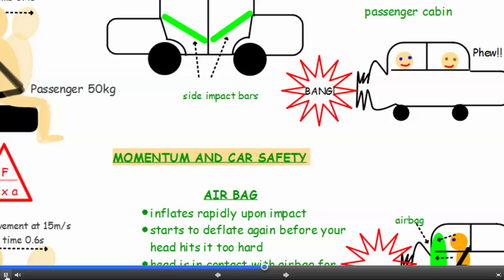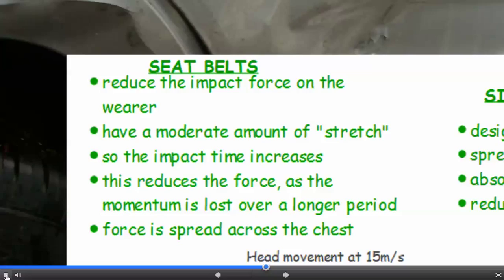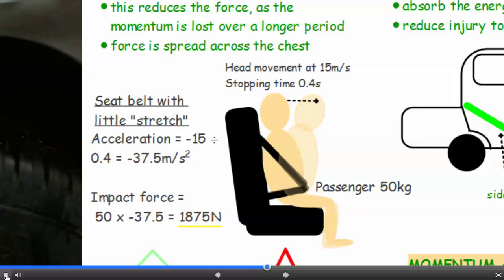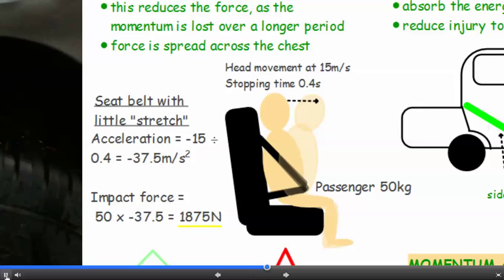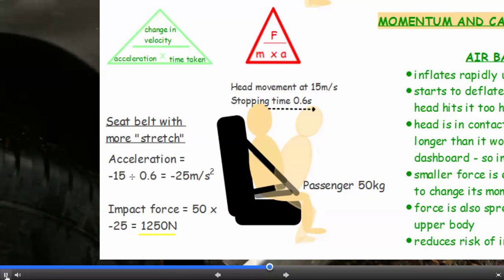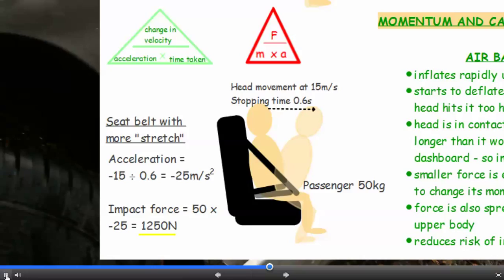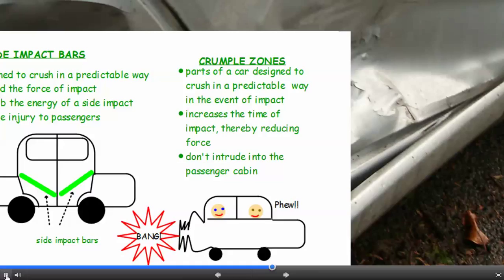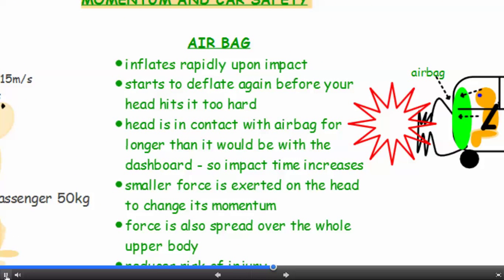Chapter 15 - Momentum and Car Safety